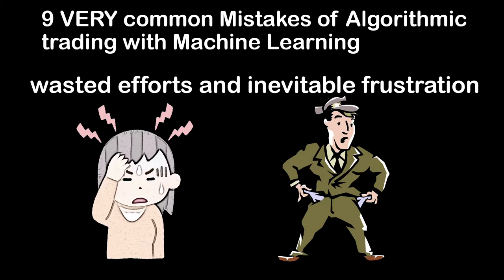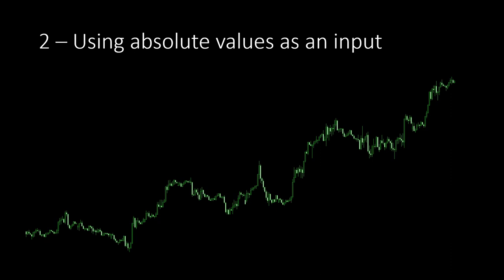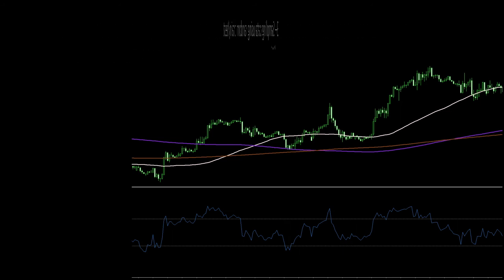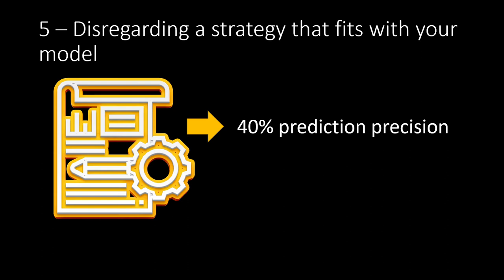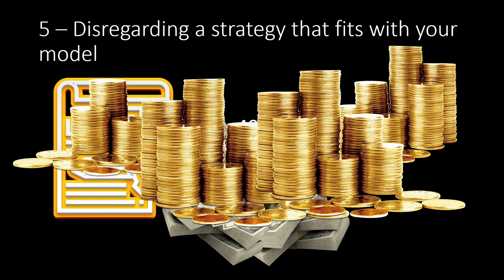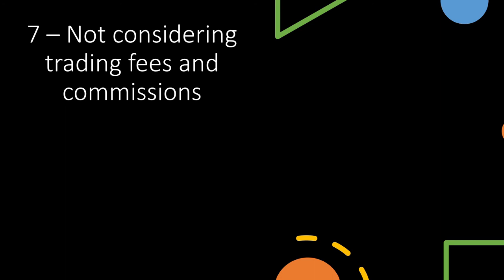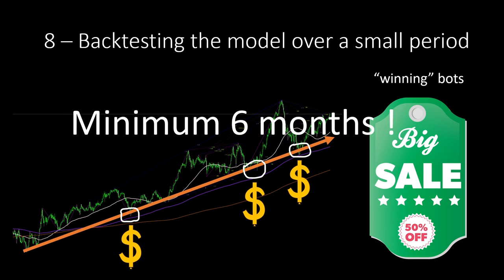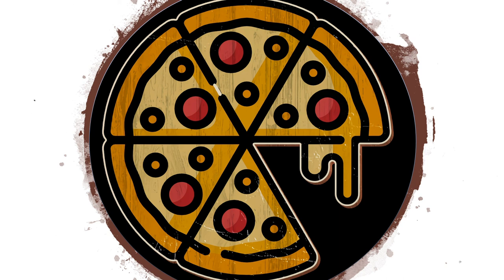Avoid Common Mistakes in Algorithmic Trading And Machine Learning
This video presents 9 very common mistakes that every algorithmic trader might fall in especially when using Machine Learning models to predict price movements. As the market is very difficult to predict falling into one of these mistakes is very common among algorithmic trading programmers. Good news is that it is very easy to avoid these by applying simple turn arounds.

00:00 Introduction
01:20 Regressor
02:23 Raw price values
03:24 Splitting Data Randomly
05:00 Basic technical indicators
05:35 Strategy
06:22 Entry strategy
07:05 Trading fees
07:50 Backtesting
08:39 Interfering in the trades